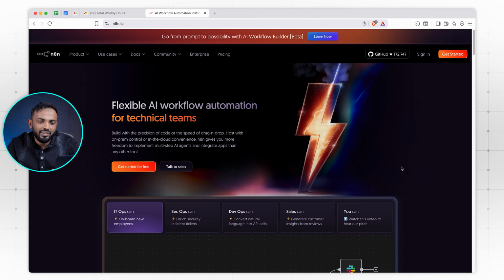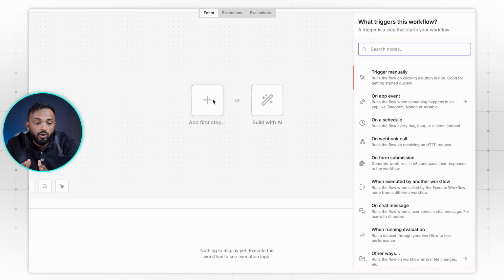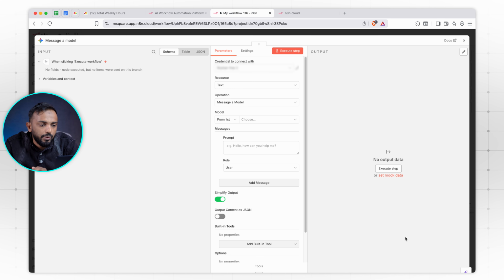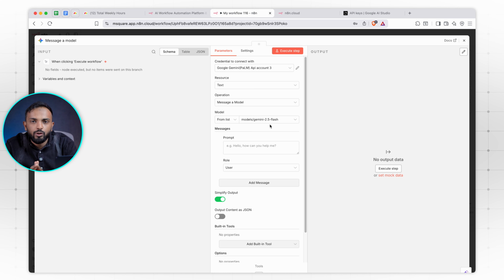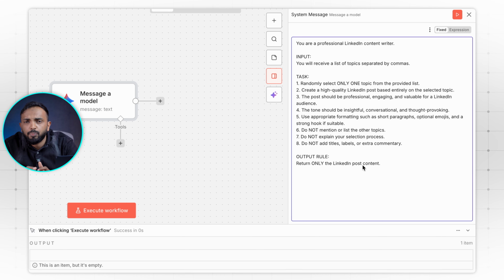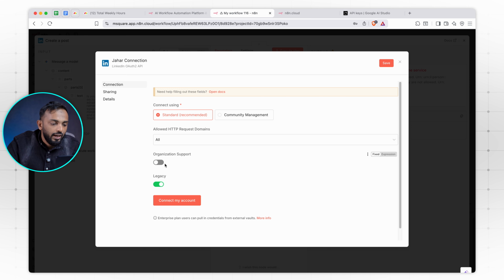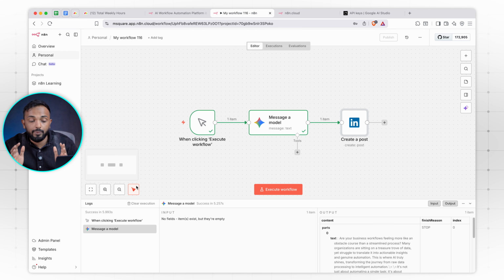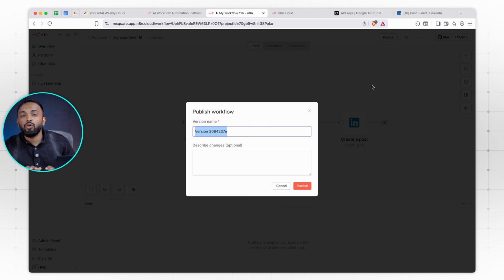n8n Tutorial for Beginners (2026) | Build Your First AI Automation in 10 Minutes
Join Master AI Automation & Build real AI automation skills that companies pay for and clients hire for.⬇️

Learn n8n from scratch in this step-by-step beginner tutorial. By the end of this video, you'll have built your first AI automation workflow — no coding required.

Whether you're a complete beginner or just curious about AI automation, this tutorial breaks everything down in plain language so you can follow along and actually build something.

What you'll learn:
— What is AI automation and why it matters
— Introduction to n8n
— Triggers, actions, and workflow logic
— Cloud vs self-hosted setup
 — Building your first AI workflow step by step
 — Automating LinkedIn posts with AI

This is Part 1 of a full n8n beginner series.